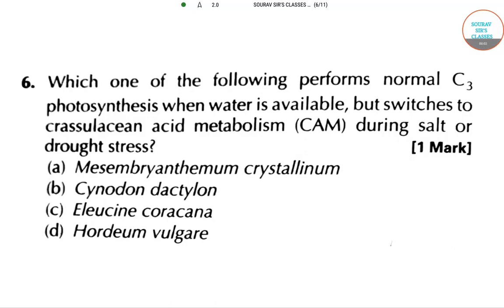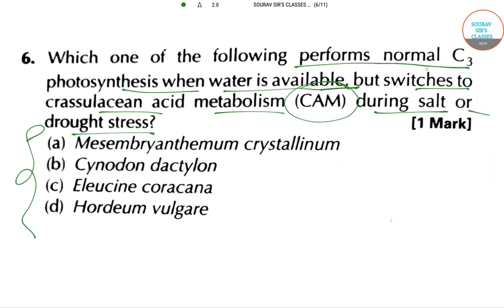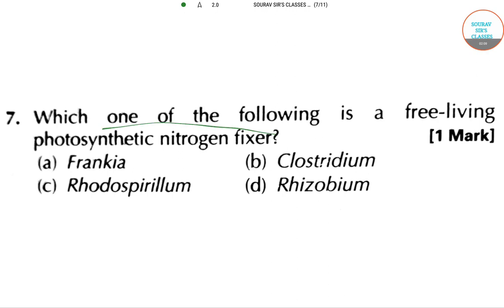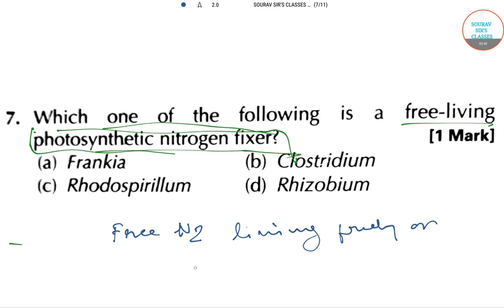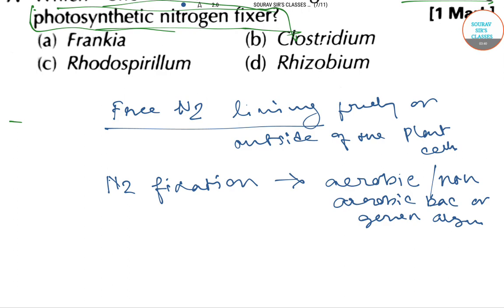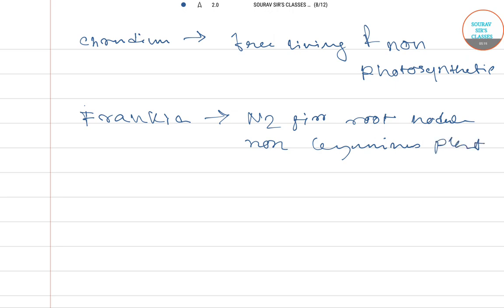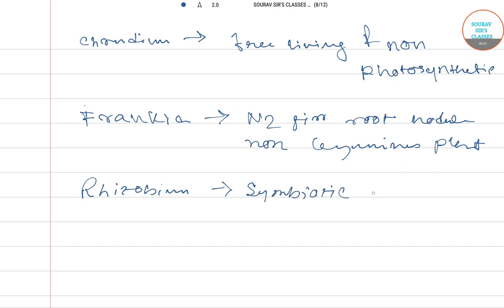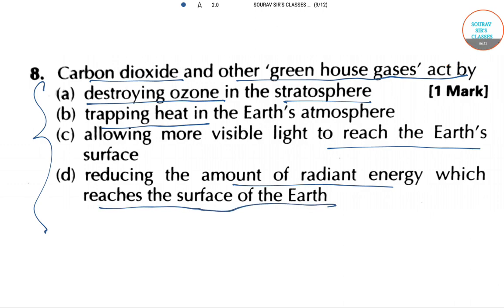GATE LIFE SCIENCE BOTANY 2012 SELECTED QUESTIONS YEAR SOLVE,COMPLETE SOLUTION,ONLINE LECTURES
The Graduate Aptitude Test in Engineering (GATE) is an All-India examination administered and conducted in eight zones across the country by the GATE Committee comprising of Faculty members from IISc, Bangalore and other seven IIT’s on behalf of the National Coordinating Board, Department of Education, Ministry of Human Resources Development. The GATE score/rank is used for admissions to Post Graduate Programmes (ME, M.Tech, MS, Direct Ph.D.) in institutes like IITs and IISc etc with financial assistance offered by MHRD. PSUs too use the GATE scores for recruiting candidates for various prestigious jobs with attractive remuneration.

In GATE examination, candidates can apply for only one of the 23 papers listed in the table given below. Candidates are expected to appear in a paper appropriate to the discipline of their qualifying degree. However, candidates are free to choose any paper according to their admission plan, keeping in mind the eligibility criteria of the institutions in which they wish to seek admission. For more details regarding the admission criteria in any particular institute, candidates are advised to refer to the websites of that particular institute.

GATE is considered to be the standard examination conducted not only for post graduation admissions but also to open the gates for lucrative opportunities in several public sector enterprises and research organizations. Based on the score achieved in GATE, admissions are offered in IITs, IISc, and NITs, and abundant opportunities for campus placements with salary packages ranging from Rs. 6 lakh to 30 lakh. Candidates on qualifying GATE, get a financial aid of 8000/- pm in the form of UGC scholarship.

Students interested in management can swing in the management line by pursuing a PG Diploma of 2 years in Industrial Engineering. Some institutes in India also offer admissions in the post Graduate programmes on the basis of GATE score.

 GATE exam is important because of below mentioned factors:

M.Tech - Campus placements in National and International private or public companies
Several reputed PSUs and research organizations recruits on basis of GATE Score. i.e. IOCL, NTPC, BHEL, PGCIL, BARC etc.
Teaching: Professor, Asst. Professor at IITs, NITs, reputed educational institutes etc.
Junior Research Fellow: ISRO, DRDO, BARC, CSIR, IITs etc.
Senior Research Fellow: ISRO, DRDO, BARC, CSIR, IITs etc.
Junior Research Associates/ Senior Project Associates
Scientists “C” grade jobs
Career in Research & Development
Technical value addition
Expertise in subject/domain specialization

The following candidates are eligible to appear in GATE 2018:

Bachelor’s degree holders in Engineering/Technology (4 years after 10+2 or 3 years after B.Sc./Diploma in Engineering/ Technology) and those who are in the final year of such programs.
Bachelor’s degree holders in Architecture (Five years course) and those who are in the final year of such programs.
Bachelor’s degree holders of Four-year program in Science (B.S.) and those who are in the final year of such programs.
Master’s degree holders in any branch of Science/ Mathematics/ Statistics/Computer Applications or equivalent and those who are in the final year of such programs.
Holders of Four-year Integrated Master’s degree (Post B.Sc.) in Engineering/Technology and those who are in the second or higher year of such programs.
Holders of Five-year Integrated Master’s degree or Dual Degree in Engineering/Technology and those who are in the fourth or higher year of such programs.
Holders of Five-year integrated M.Sc. or Five-year integrated B.Sc./M.Sc. degree and those who are in the final year of such programs.
Candidates with qualifications obtained through examinations conducted by professional societies recognized by UPSC/AICTE/ MHRD as equivalent to B.E./B.Tech. Those who have completed Section A of AMIE or equivalent of such professional courses are also eligible.